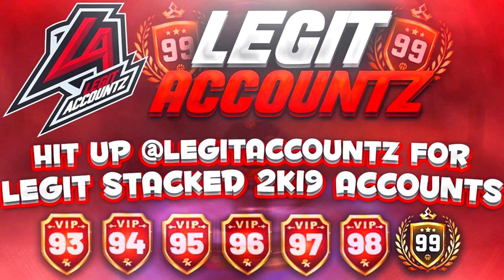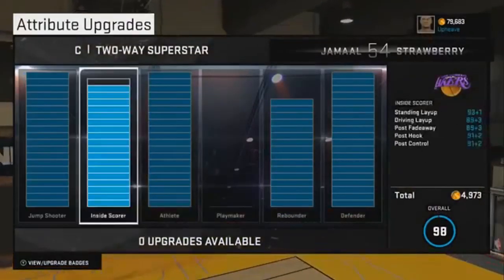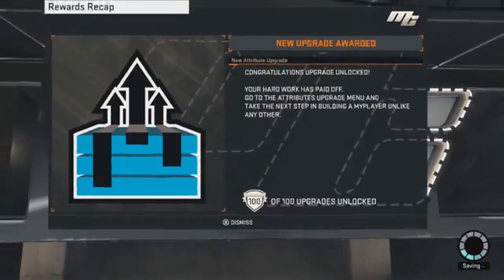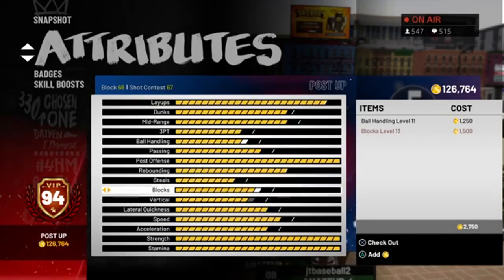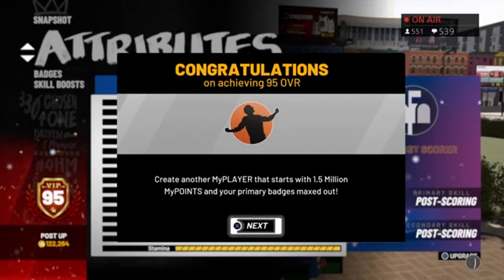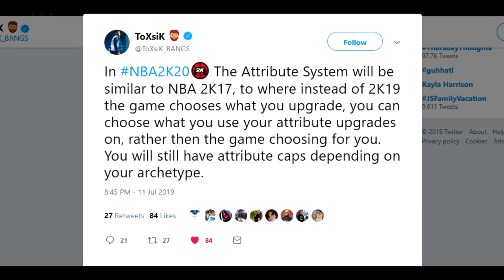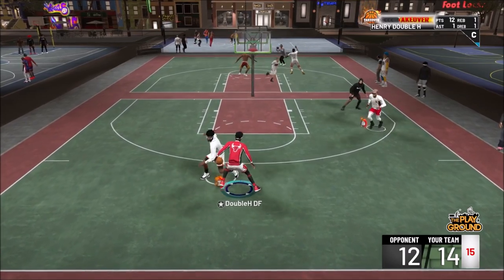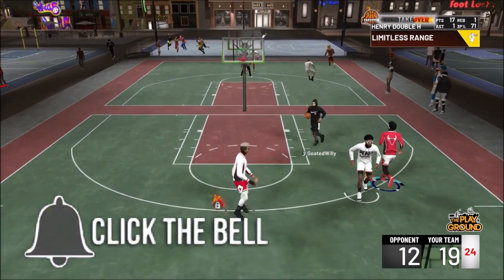NBA 2K20 ARCHETYPE UPGRADING SYSTEM CONFIRMED! *NOT CLICKBAIT*